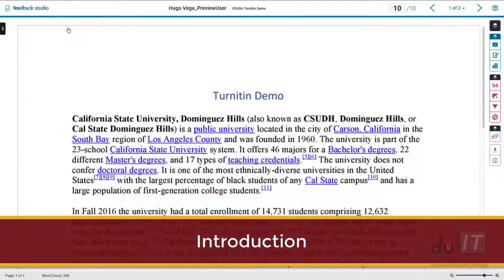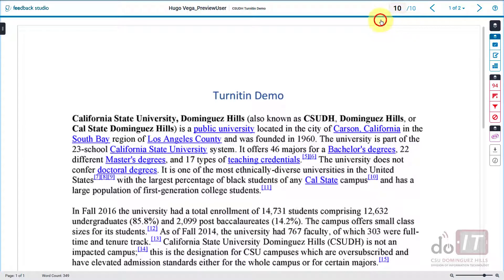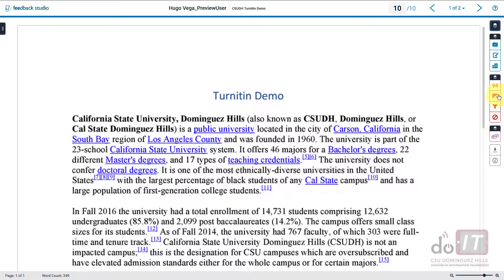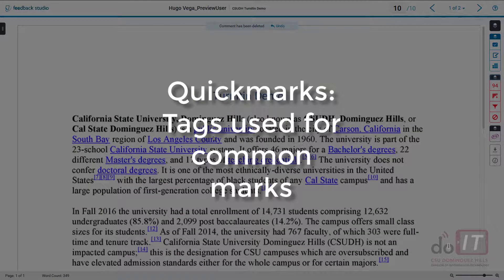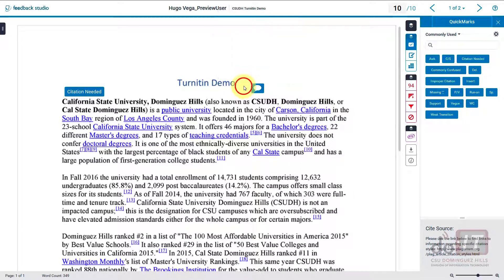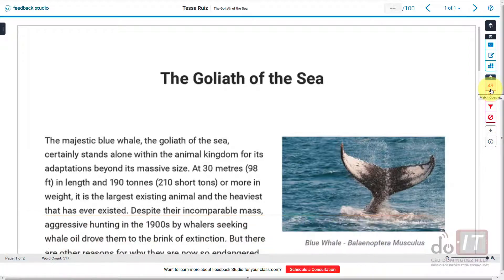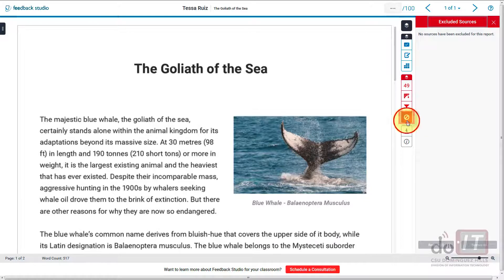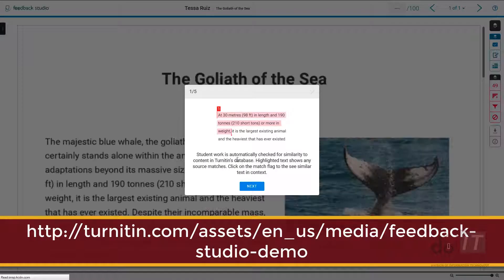Blackboard Turnitin Layout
Blackboard Tutorial